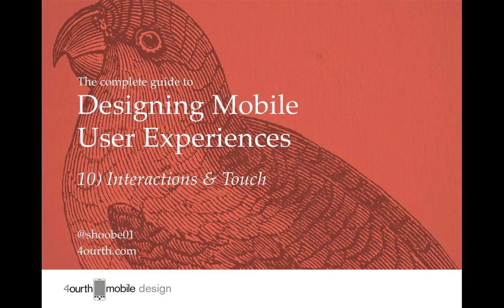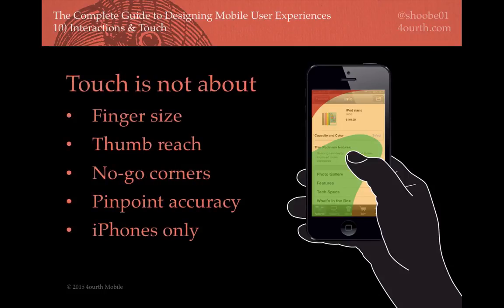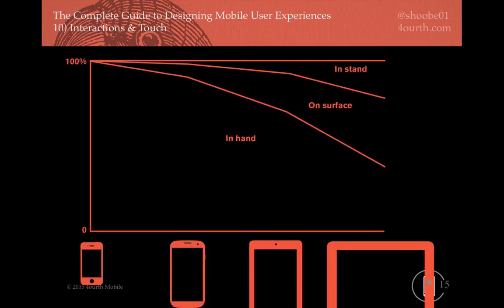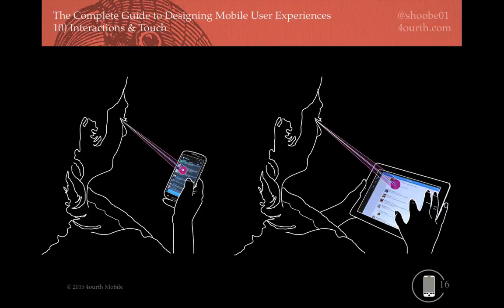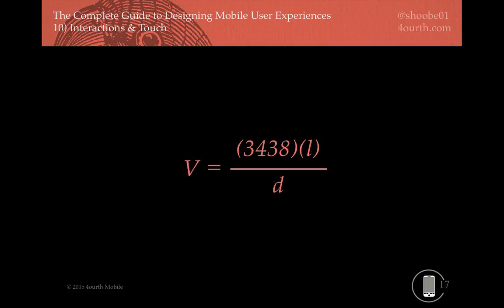The Complete Guide to Designing Mobile UX, Part 10 - Interactions & Touch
Now that you have placed items on the page, you need to know how people interact with their phones, so you can use the right interactions. Moving from mouse driven desktop websites to the mobile is not just about making things bigger.

This is almost all from the original research I did myself, and is in large measure the same presentation I have given in other countries, at SXSW, and elsewhere. Others reference it in bits and pieces, but this is the original, so enjoy.

Watch the Video for part ten, and when done...

I also have some additional helpful things:

Touch Overlays, digital stencils for many drawing programs you can to help design with these guidelines in mind.

Just like we revised the IA document several times, now we'll revise the interface designs you did with this new understanding of touch, target size, scrolling and more.